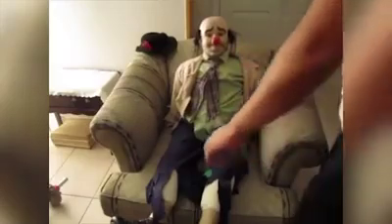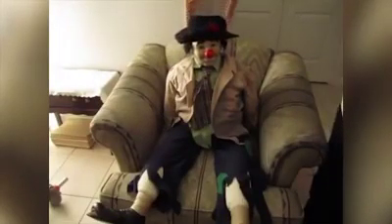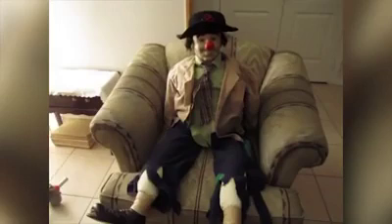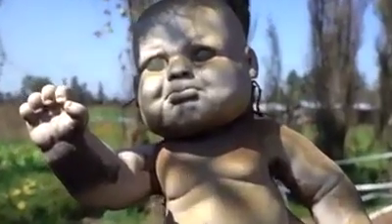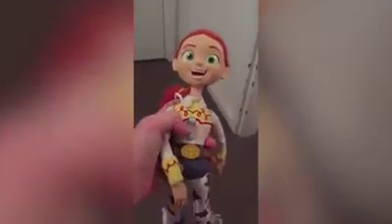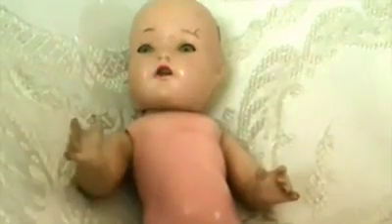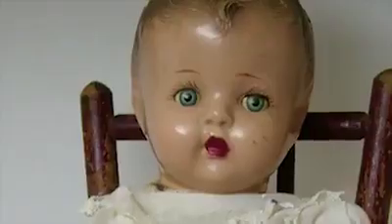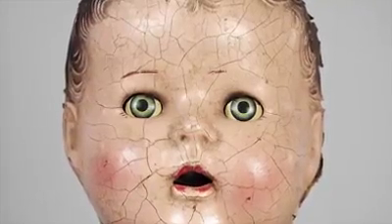5 Creepy Dolls MOVING- Haunted Dolls Caught On Tape! 😰😱